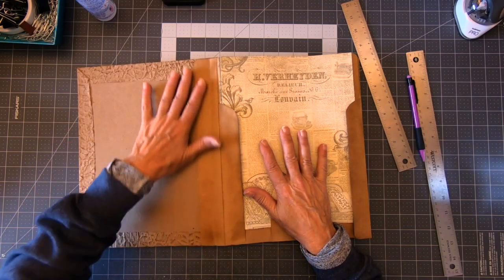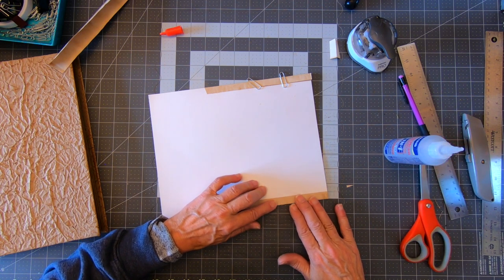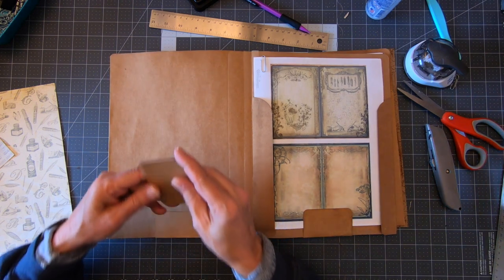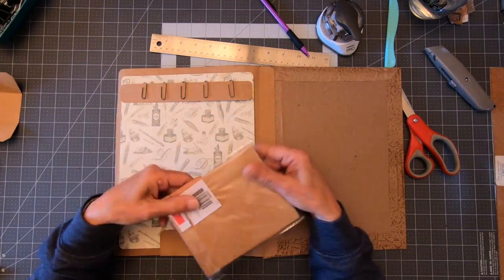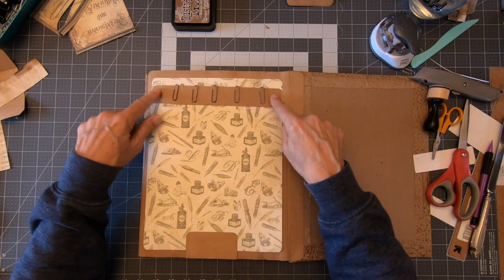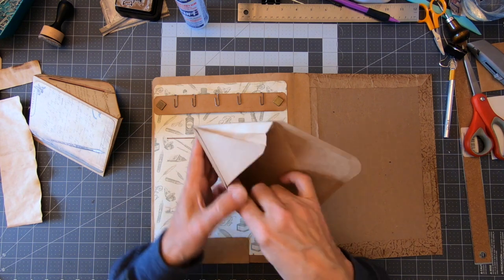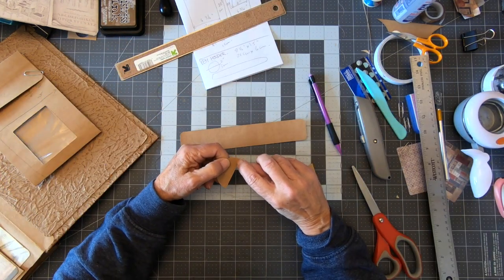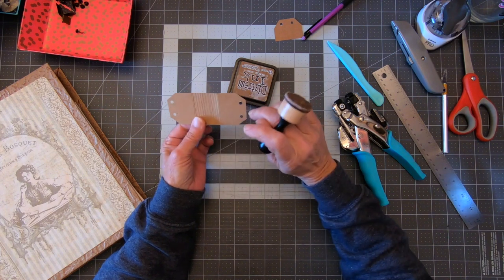Paper Keeper Tutorial | Vectoria Designs I'm a Writer Kit [PART 2]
Ultimate Storage Organization for all of your craft papers and printables!!! 🎉🎉

I am SO excited to share the very special collaboration with @vectoriadesigns  I've been talking about so much!

This is a 3 Project Series using Victoria Designs’ newest Kit - I’m a Writer

~Vectoria Designs I'm a Writer DELUXE KIT

~ Vectoria Designs I'm a Writer STANDARD KIT

To keep within my “usual” video length, I’ve broken the tutorials up into the following parts:
PERFECT for:
- Digital Download Kit Storage
- Paper Storage
- Theme Organization
- Organizing / Personal Use
- Junk Journals
- Scrapbooking Supplies
- Gifts
SUPPLIES & ITEMS USED IN THIS VIDEO
• Vectoria Designs I'm a Writer Kit
• Folders
• Cardstock
• Scraps
• Utility Knife
• Glue
That's it!!